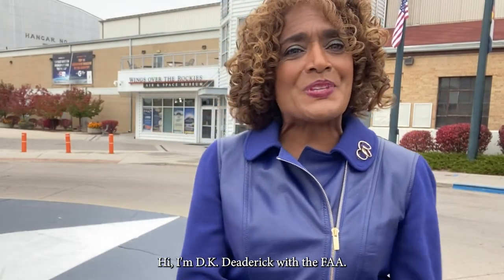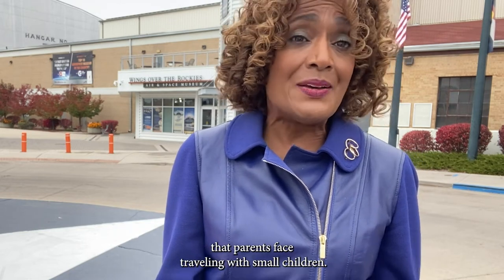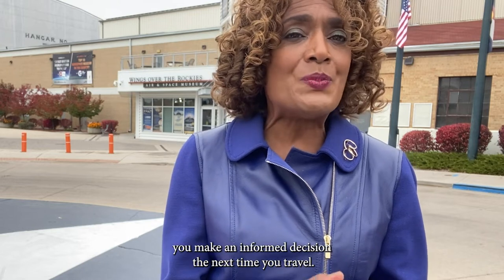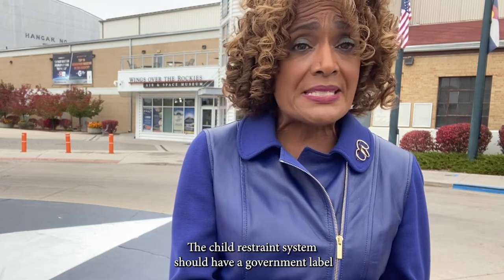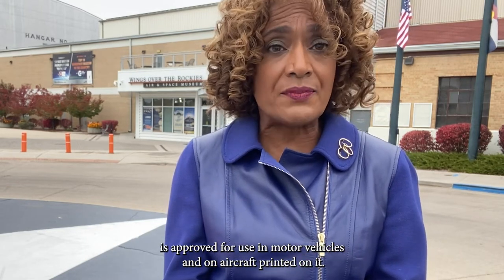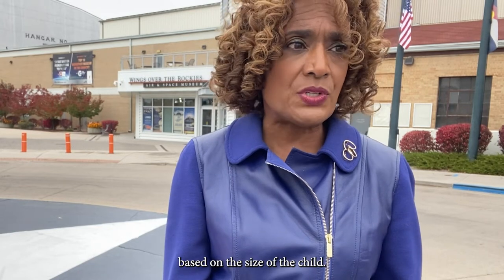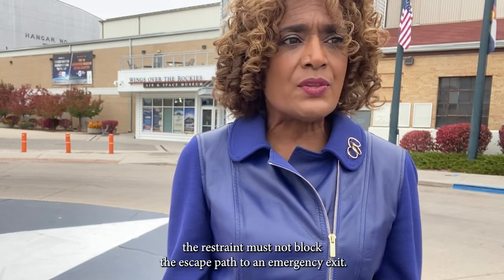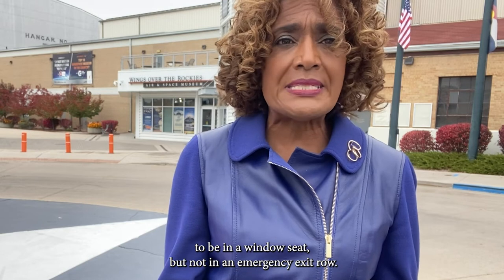Tips to Fly Smart: Child Safety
Safety expert D.K. Deaderick has child safety tips for parents.